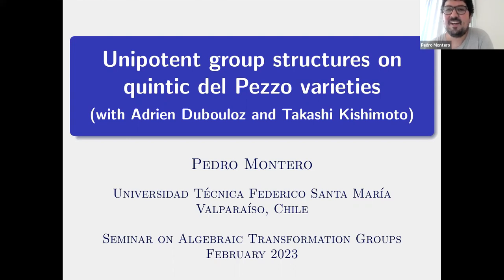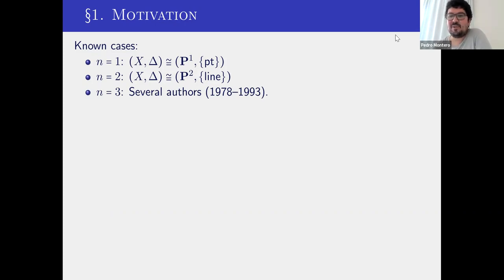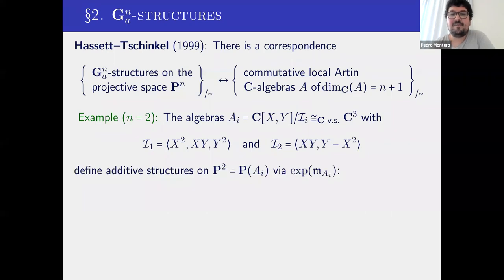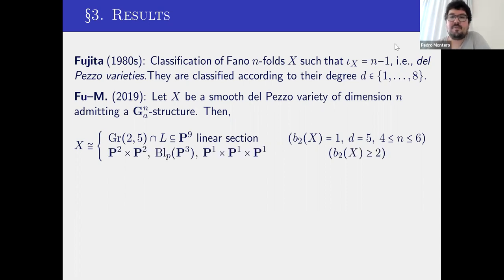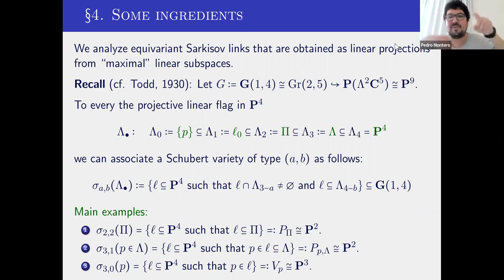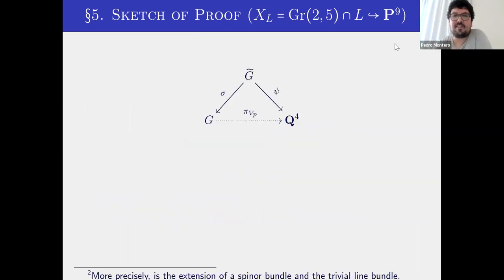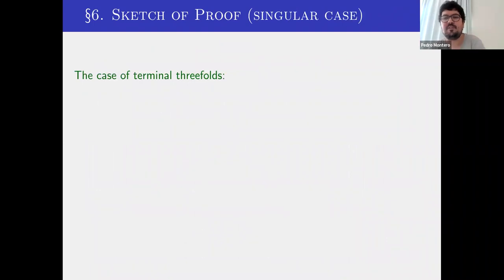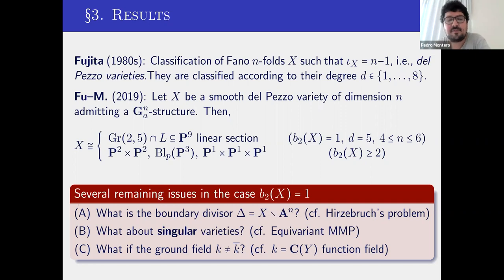Pedro Montero. Del Pezzo quintics as equivariant compactifications of vector groups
Seminar on Algebraic Transformation Groups

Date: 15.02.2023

Speaker: Pedro Montero (Universidad Técnica Federico Santa María, Chile)

Title: Del Pezzo quintics as equivariant compactifications of vector groups

Abstract: Del Pezzo varieties arise as a natural higher-dimensional generalization of the classical Del Pezzo surfaces. Over the complex numbers, they were extensively studied by T. Fujita in the 1980s, who classified them according to their degree. In degree 5, it follows from Fujita's classification that all of these manifolds are obtained as linear sections of the 6-dimensional Grassmannian Gr(2,5) with respect to the Plücker embedding, whose points parametrize 2-dimensional linear subspaces of a vector space of dimension 5.

In this talk, we will discuss the existence and uniqueness of G_a^n-structures on these varieties, i.e., we will recall when and in how many ways one can obtain them as equivariant compactifications of the abelian unipotent group G_a^n. To do so, we study the Hilbert schemes of certain linear subspaces on such varieties and we analyze some explicit equivariant Sarkisov links. As an application, we give some new results on k-forms of quintic del Pezzo varieties over an arbitrary field k of characteristic zero.

This is a joint work with Adrien Dubouloz (Dijon, France) and Takashi Kishimoto (Saitama, Japan).